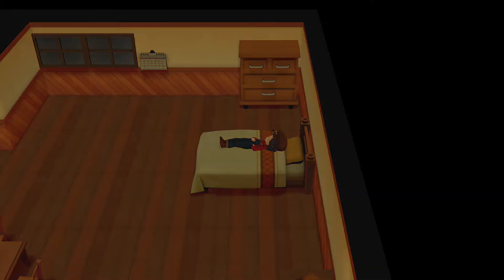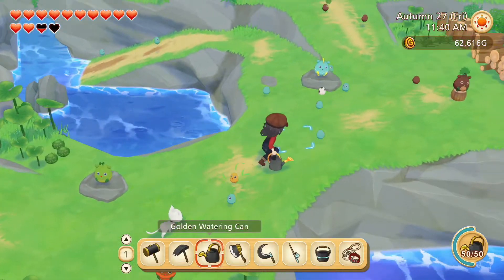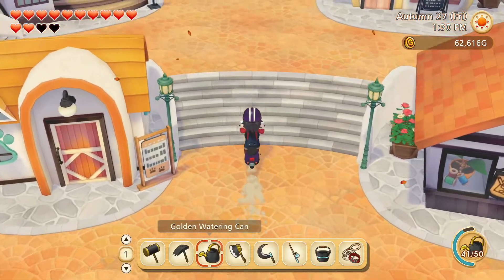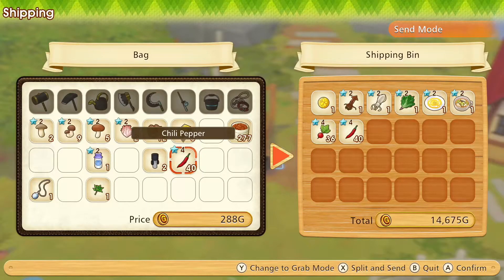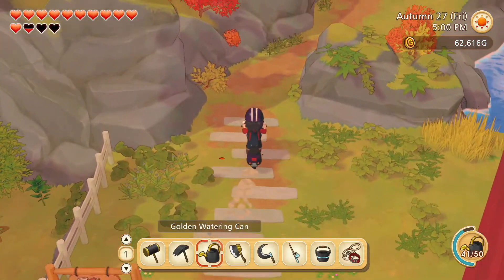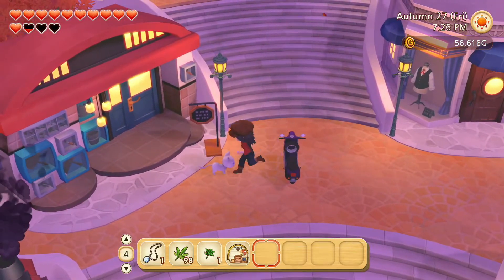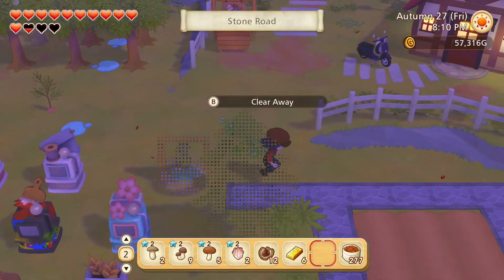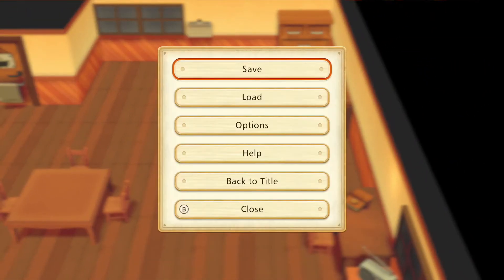Big Coop! | Let's Play Story of Seasons: Pioneers of Olive Town | Part 81